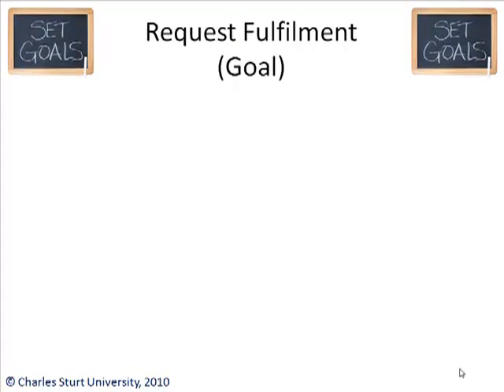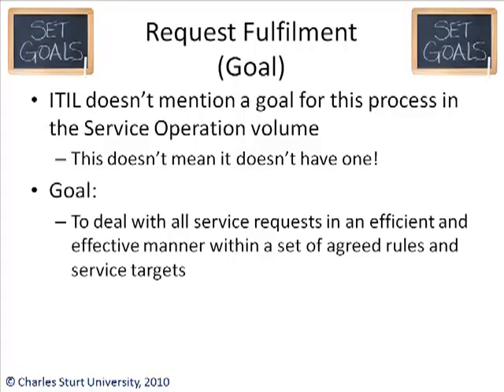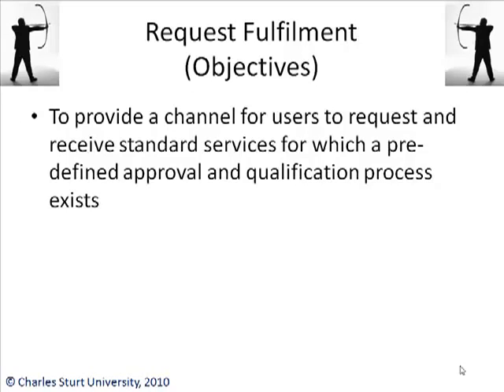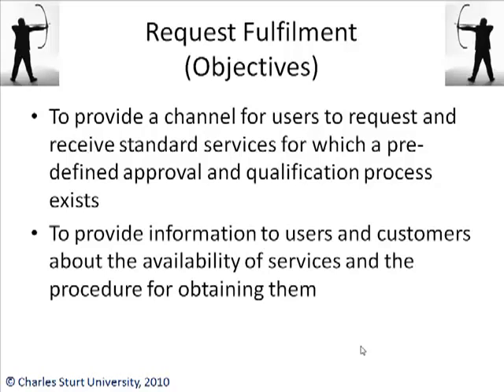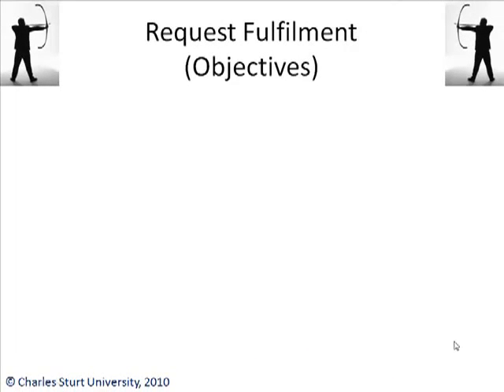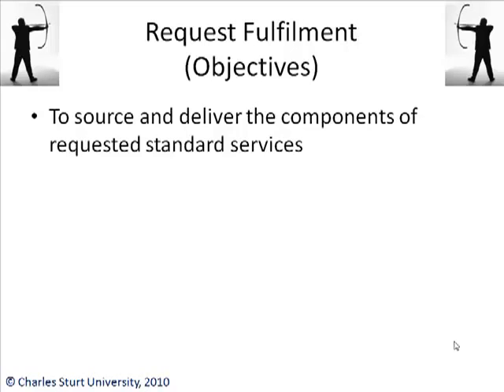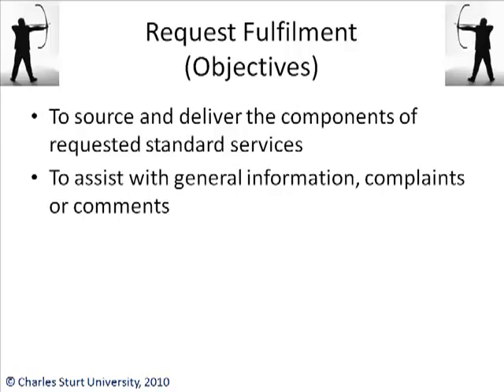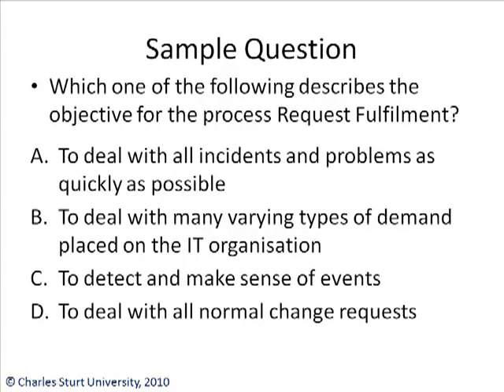136CSU ITIL v3 Request Fulfilment Objectives7 25